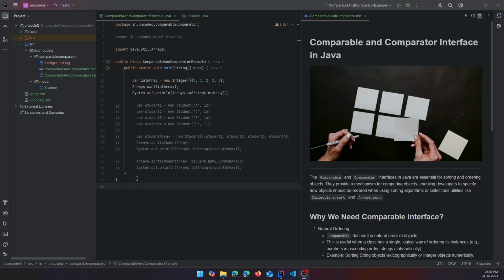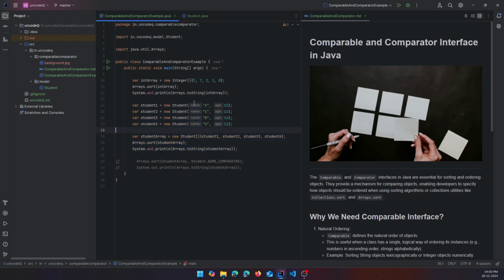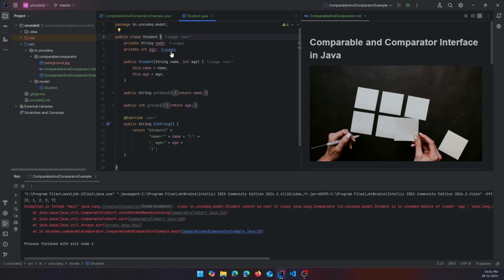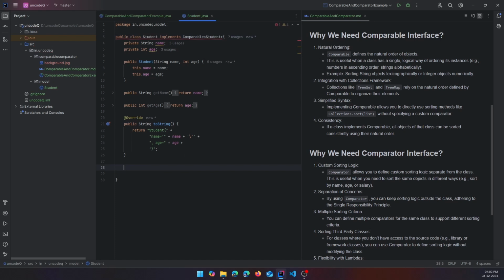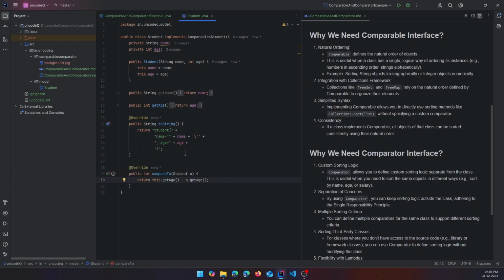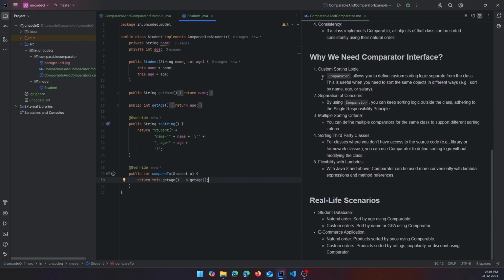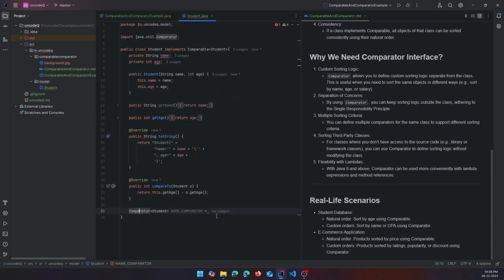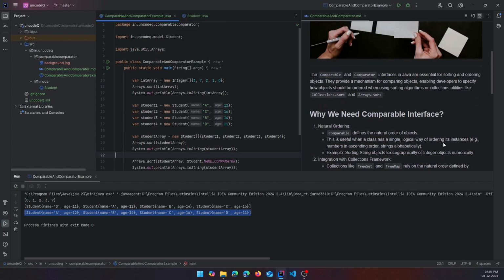Comparable and Comparator Interface in Java [Interview Question]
In this video, we break down the Comparable and Comparator interfaces in a simple and easy-to-understand way.

Here’s what we’ll cover:
- The difference between Comparable and Comparator.
- When to use each interface.
- Examples to help you implement them.
- Common interview tips and mistakes to avoid.

If you’ve ever wondered how sorting works in Java or want to ace that next interview question, this video is for you!

Want to review the key points or take notes? Check out the blog version of this video

Don’t forget to check out our Java Interview Questions playlist for more helpful content.